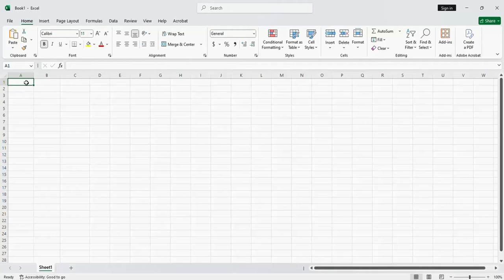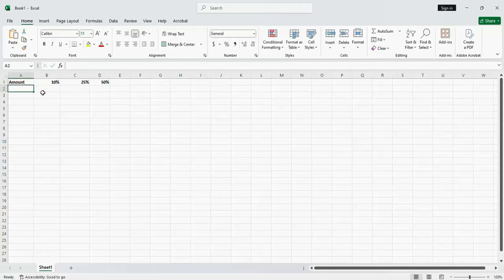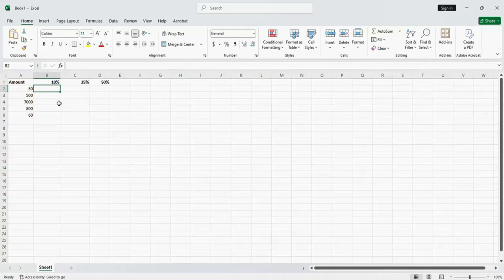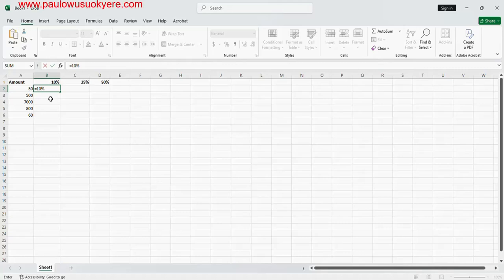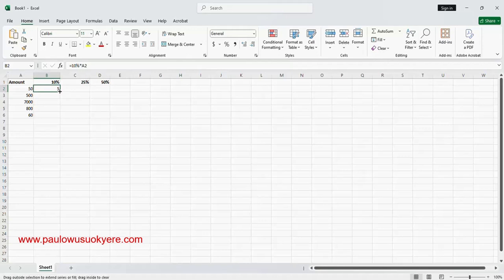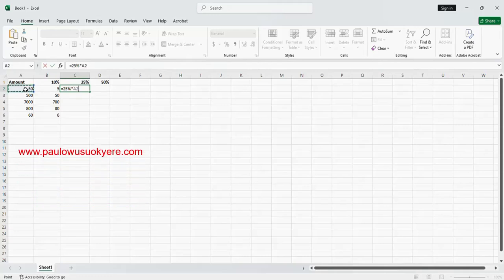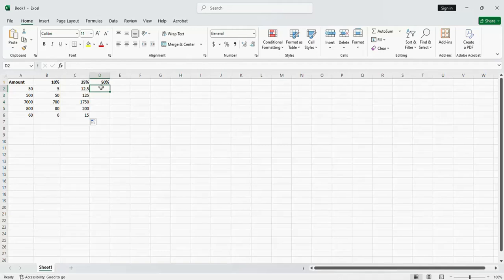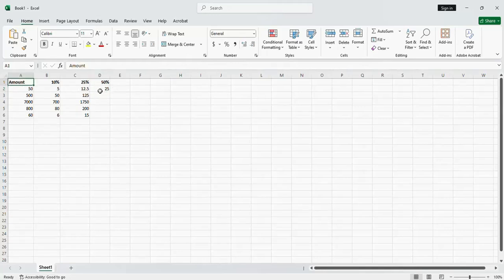Microsoft Excel Functions & Data Analysis - Part 11